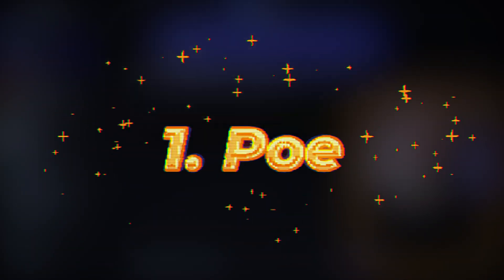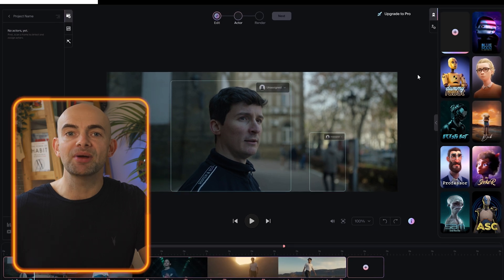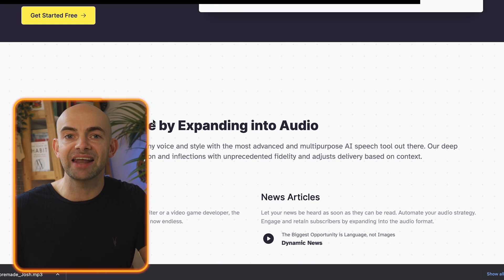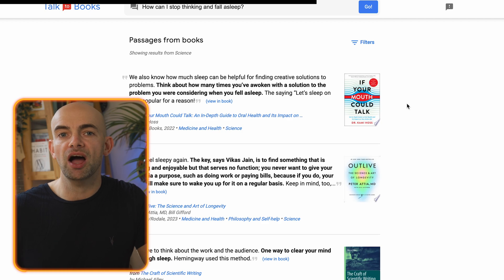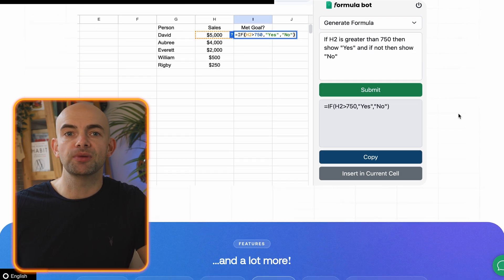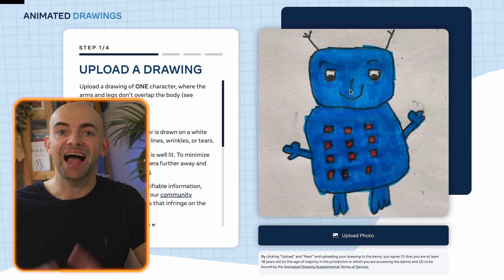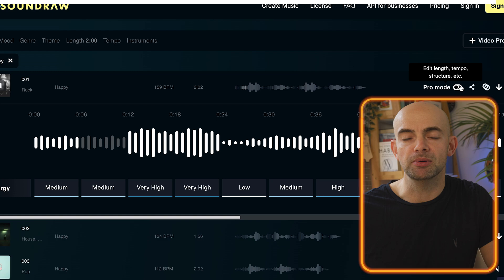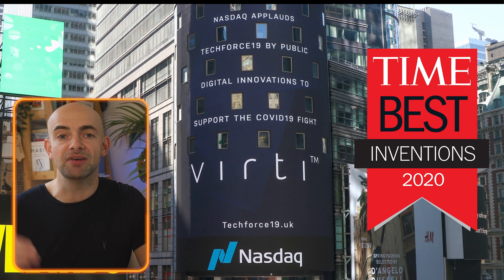11 Insanely Useful AI Tools You Probably Didn't Know Existed!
11 Insanely Useful AI Tools You Probably Didn't Know Existed!

In this video on 11 Insanely Useful AI Tools I've dug deep into the web to unearth 11 incredibly handy AI tools that are sure to pique your interest.
The video showcases a medley of AI-powered tools and cool websites that promise to enhance your learning, creativity, business, and marketing efforts.

Intrigued by an AI-powered video editing tool? You'll find that too right here! I've got everything covered in this video, including those of you already making use of AI tools like ChatGPT, Midjourney, and more.
You'll definitely want to consider expanding your AI toolset with these new additions, or at the very least, give them a whirl!

Which of these AI tools are you excited to try out?

// CHAPTERS
00:00 - Intro
00:15 - AI Tool 1
00:37 - AI Tool 2
00:54 - AI Tool 3
01:27 - AI Tool 4
01:47 - AI Tool 5
02:13 - AI Tool 6
02:33 - AI Tool 7
02:52 - AI Tool 8
03:18 - AI Tool 9
03:48 - AI Tool 10
04:13 - AI Tool 11
04:36 - BONUS AI Tool 12